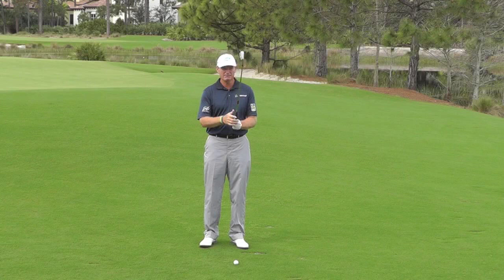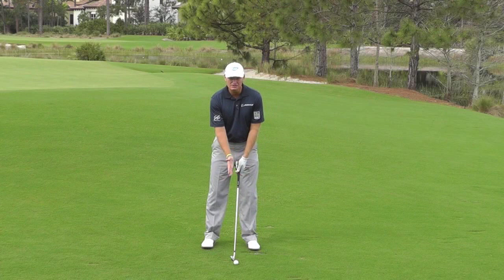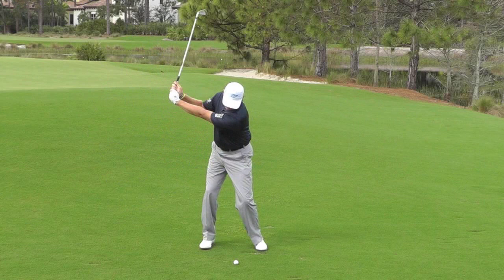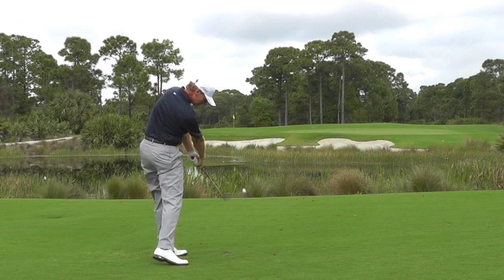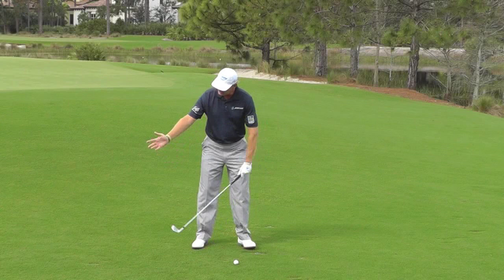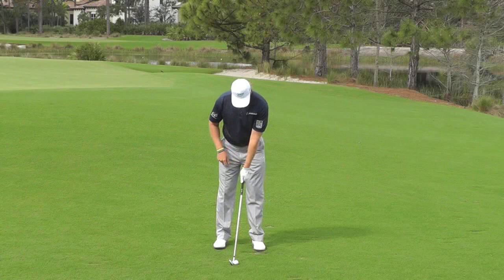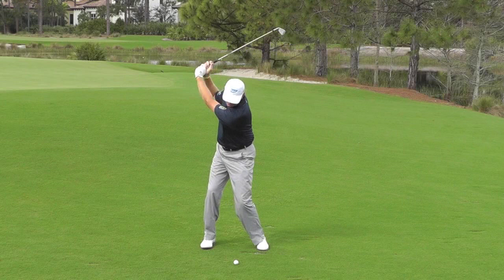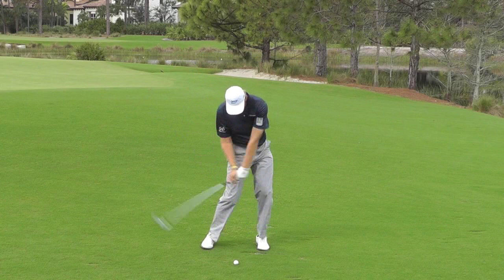My Keys To Better Ball Striking | Ernie Els | Golf Monthly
► Watch four time major winner Ernie Els share his secret to consistently sweet ball striking